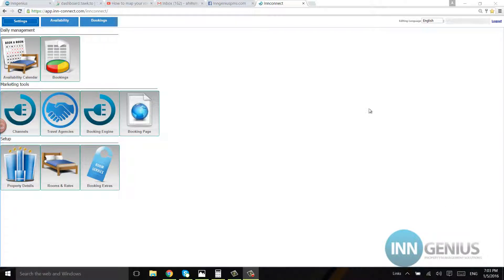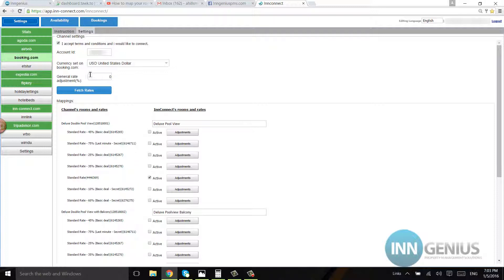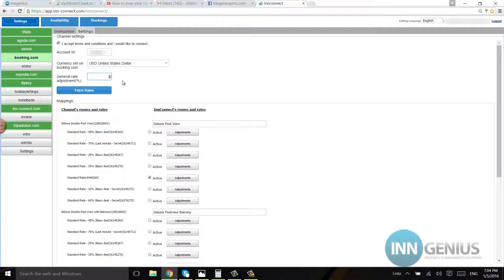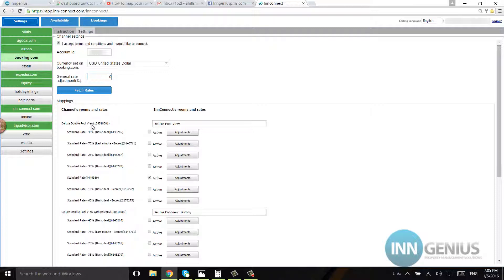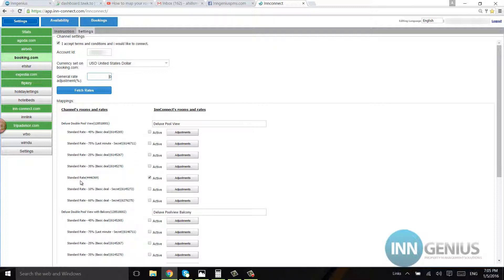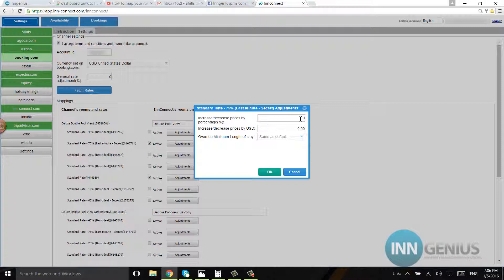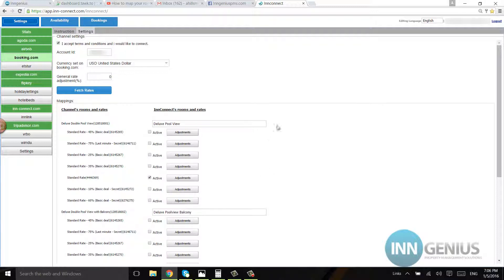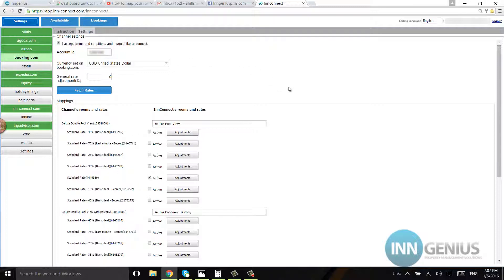Room mappings on INNCONNECT to Booking.com and Expedia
Map your rooms on Innconnect to channels